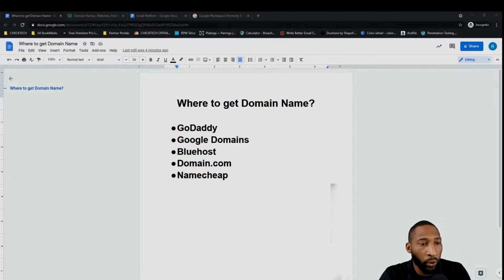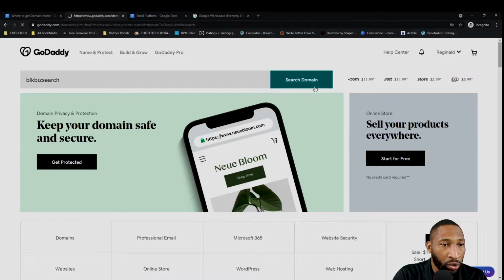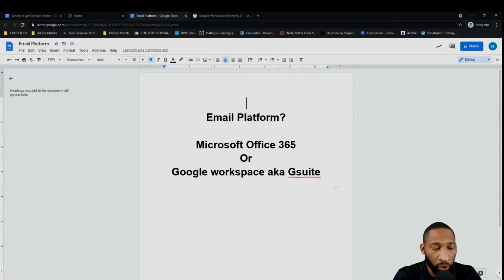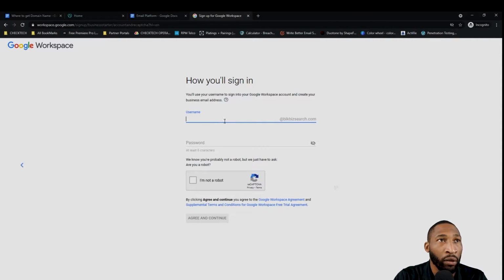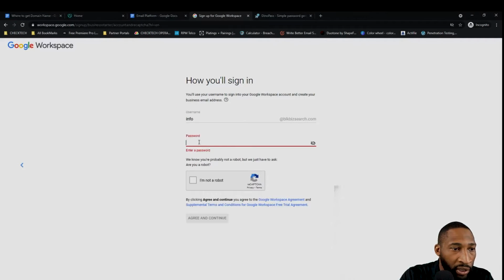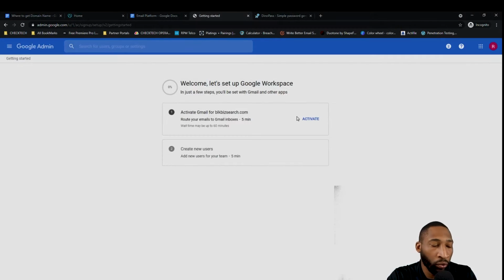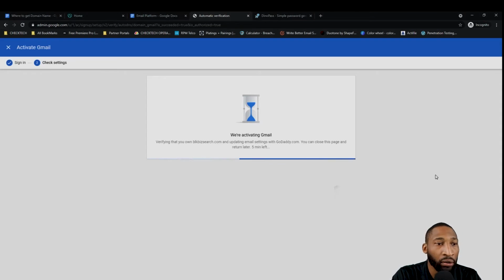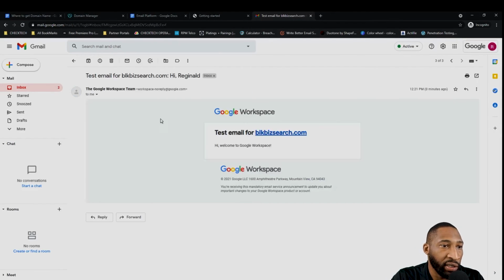Tech Talk Ep 4 Custom Domains for business email